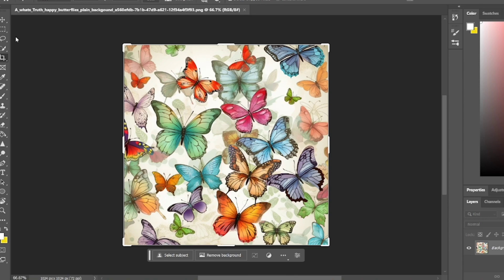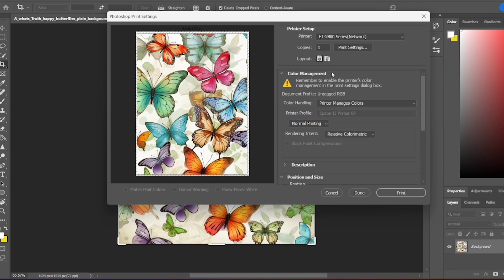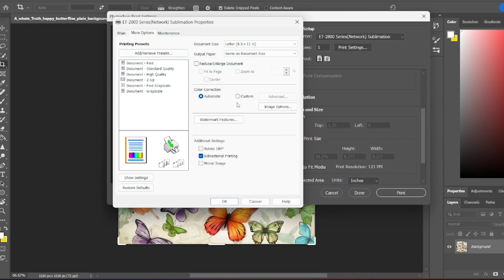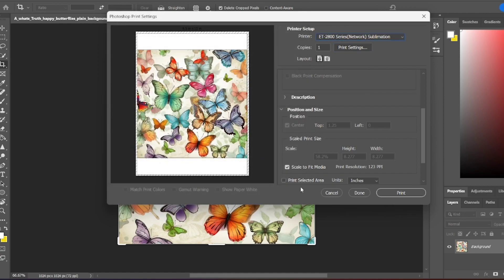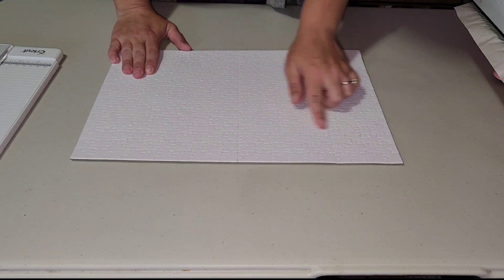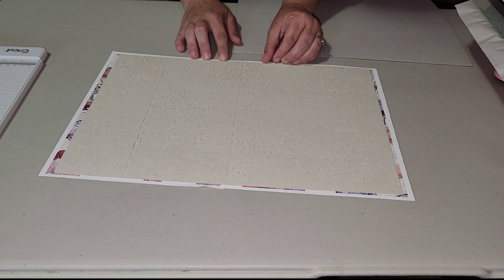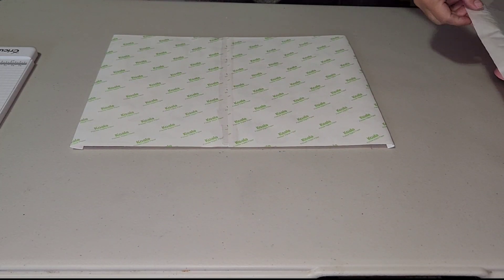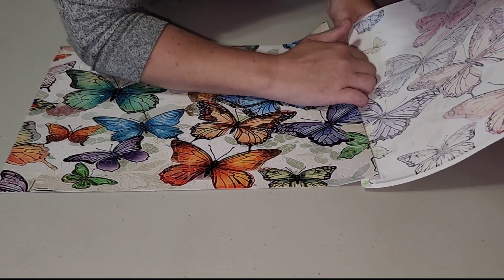Printing Larger then printer Sublimation Designs with Photoshop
Channel Merch
Etsy